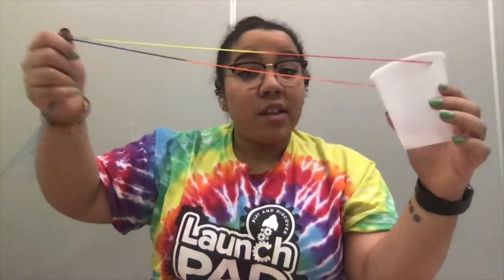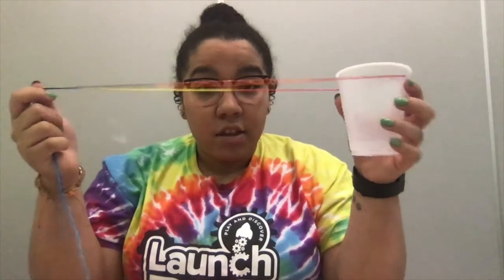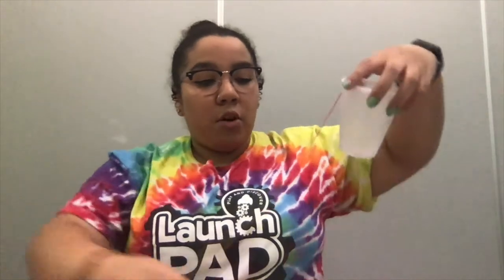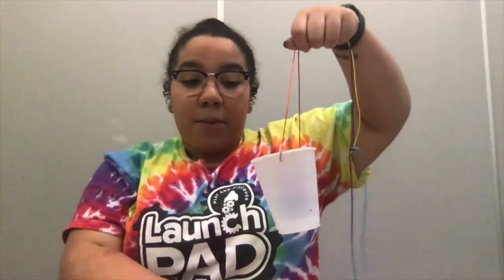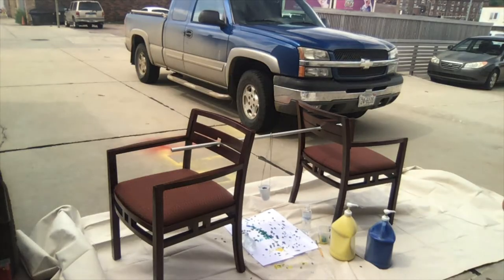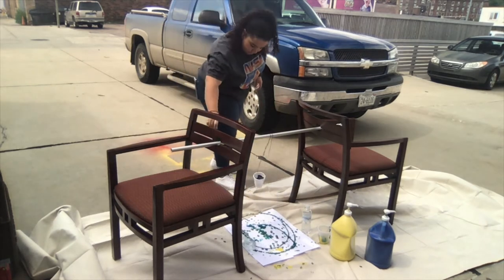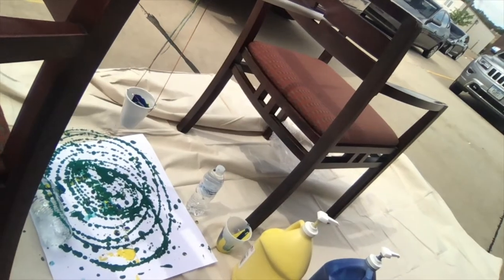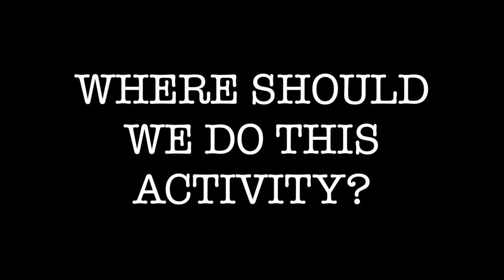Mini Art Pendulum